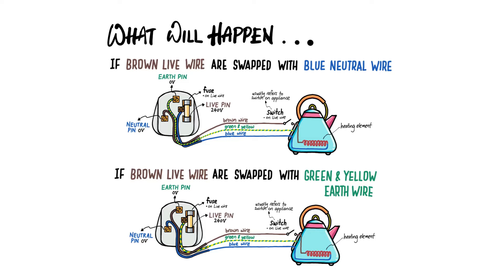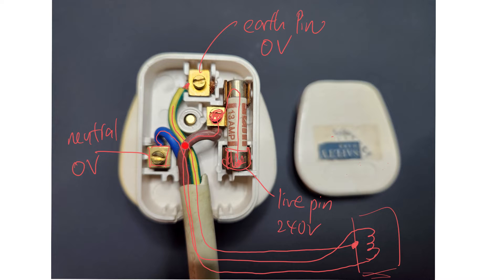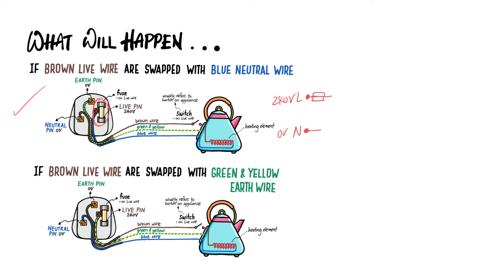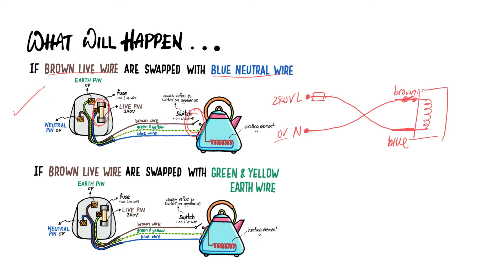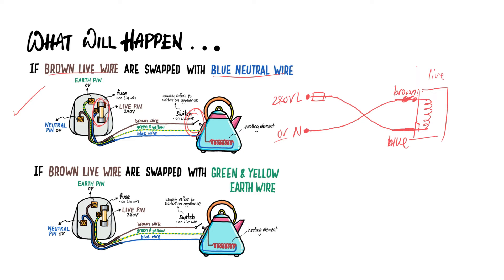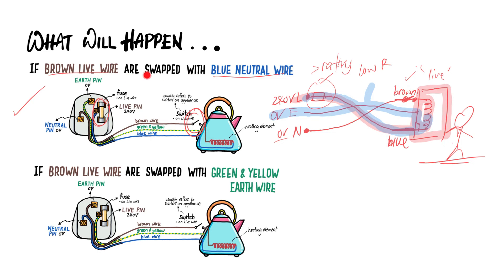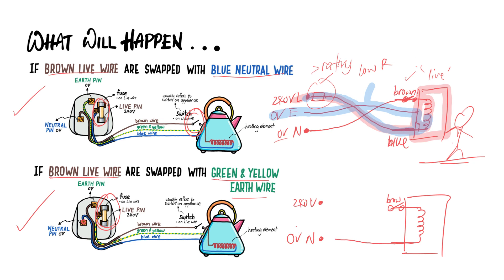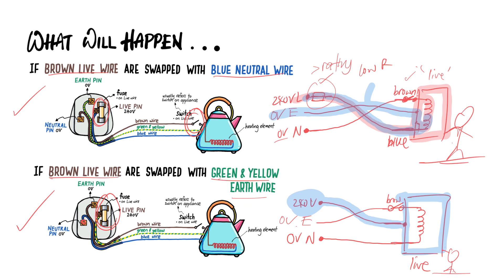What if wires are swapped in the 3-pin plug?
Click below for the illustration.